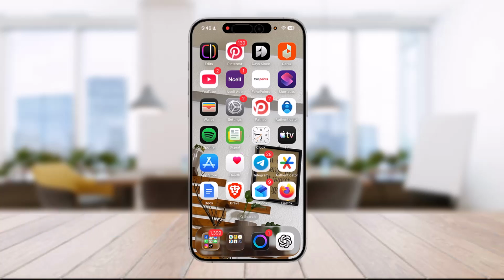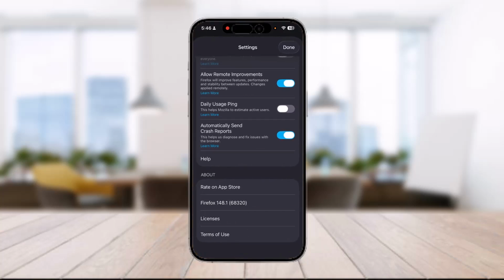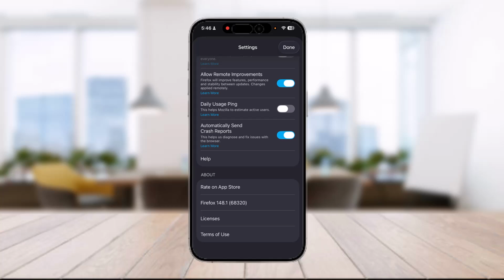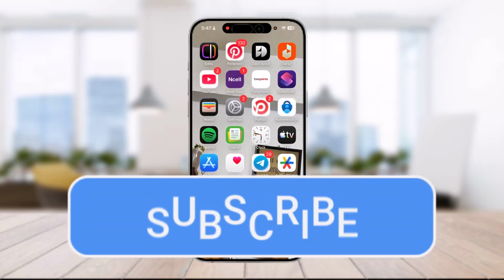Disable AI Search Suggestions on Firefox: Stop Auto-Suggestions Fast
Tired of Firefox showing AI-powered search suggestions while typing in the address bar? These suggestions can be distracting or unnecessary. In this video, you’ll learn exactly how to disable AI search suggestions in Firefox on both desktop and mobile, giving you a cleaner, distraction-free browsing experience.

We break it down step by step so anyone can follow along. By the end of this tutorial, you’ll know how to:

Turn off AI search suggestions in Firefox

Control what appears in your Firefox address bar

Enjoy faster and cleaner search results without automated predictions

Customize Firefox settings for a smoother browsing experience

This guide is perfect for anyone who wants a distraction-free browser, more control over search results, and a simplified Firefox experience. Clear, actionable instructions make it easy to apply immediately.